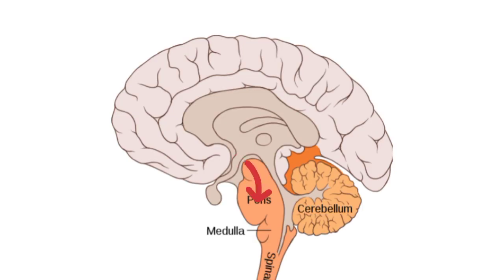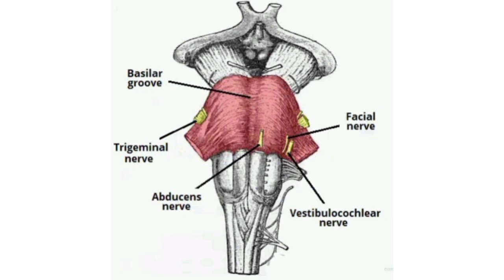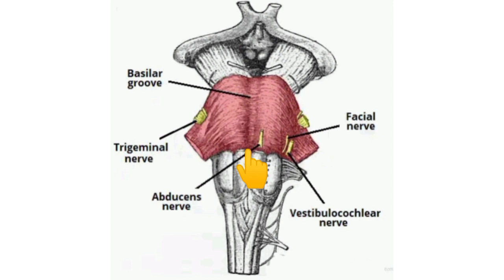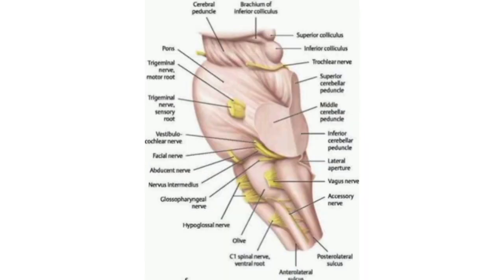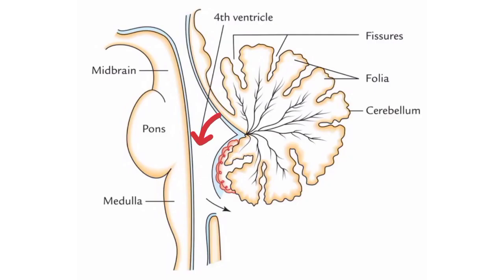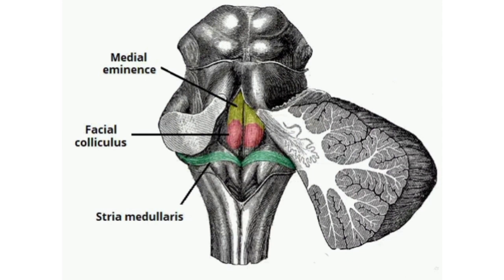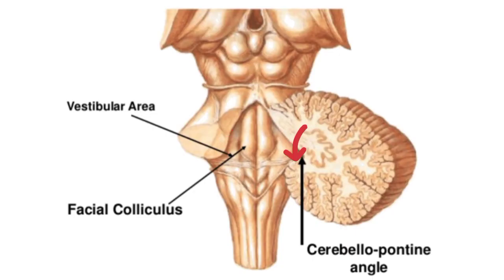THE PONS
External structures of the pons brain neuroscience anatomyandphysiology @Uduaklectures